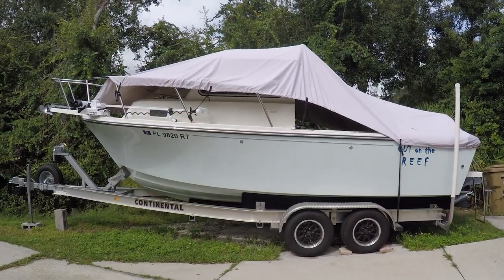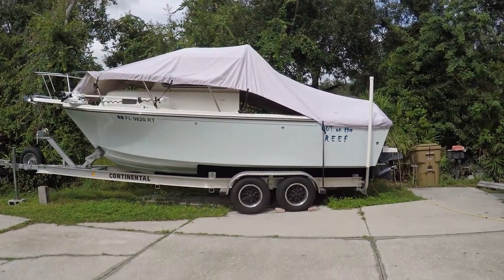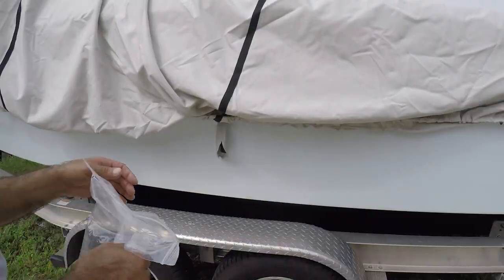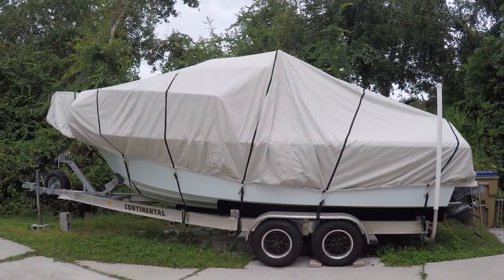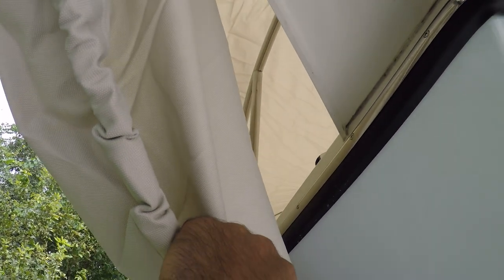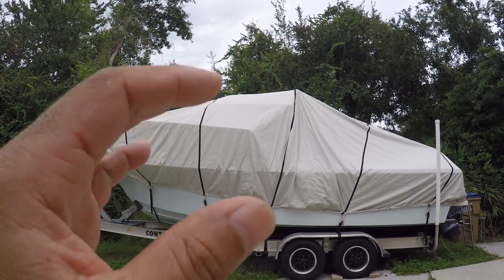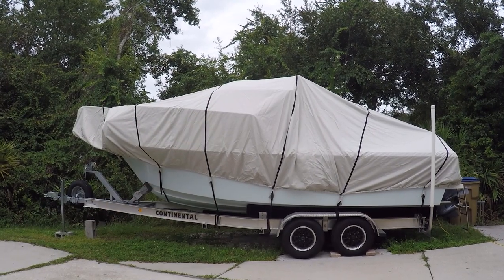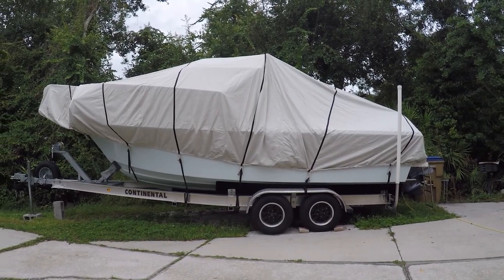Great Way to Protect Your Investment Crooked PilotHouse Boat parker boats